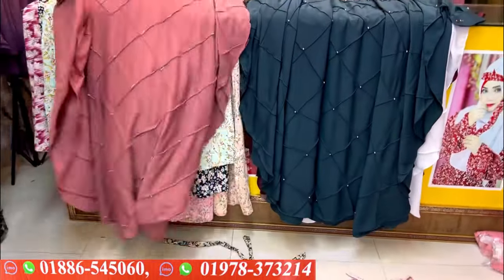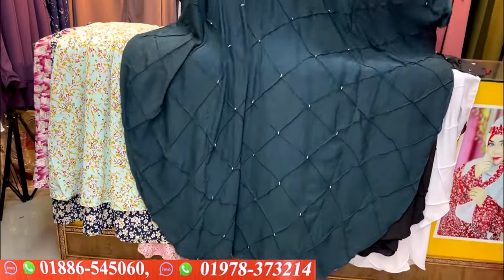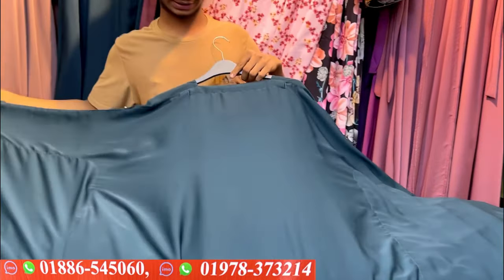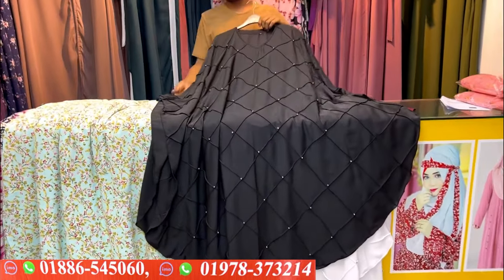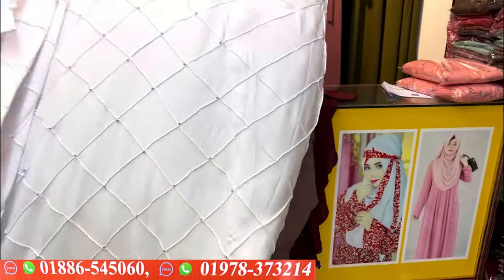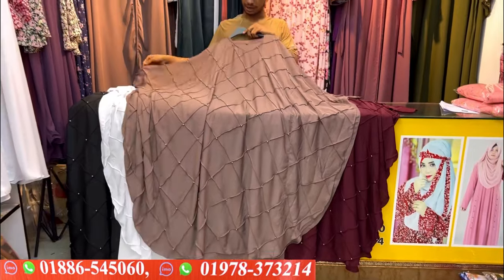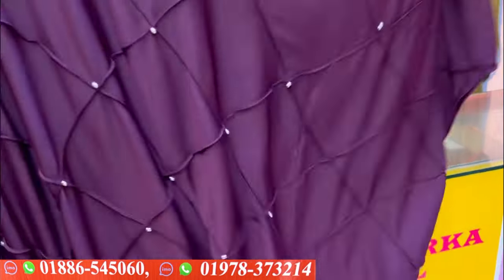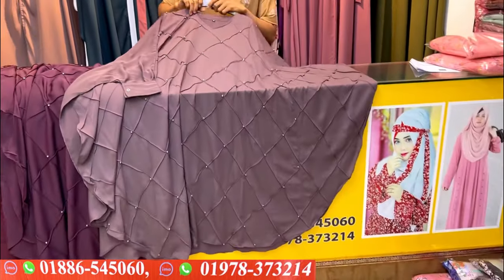Most requested abaya collection at craziest offer || বিশাল সেলে আবায়া কালেকশন